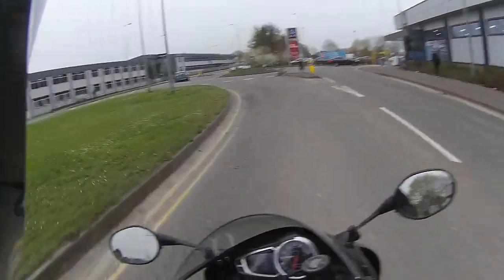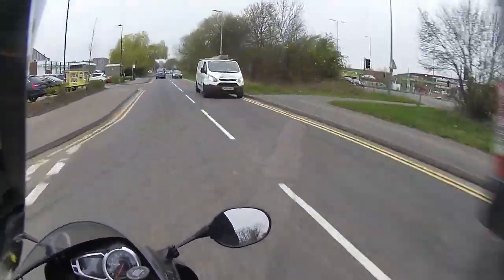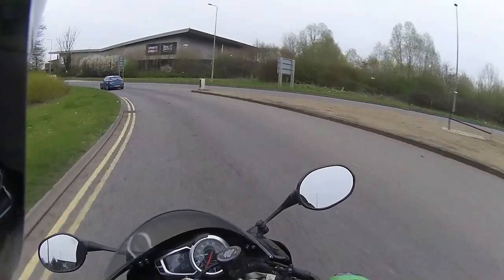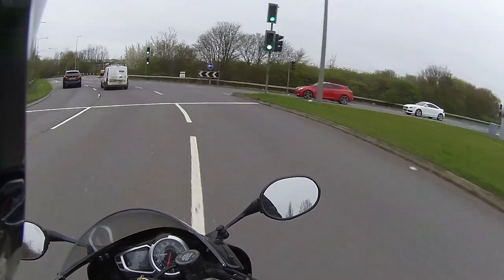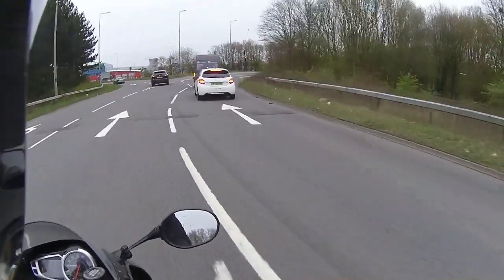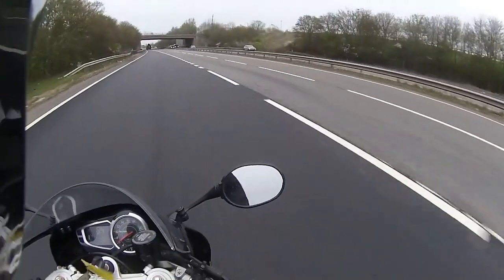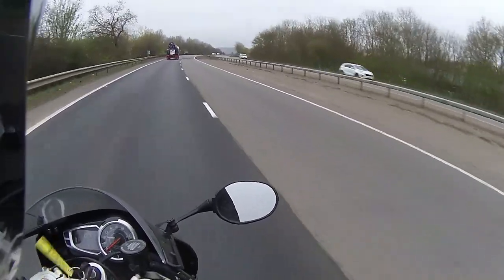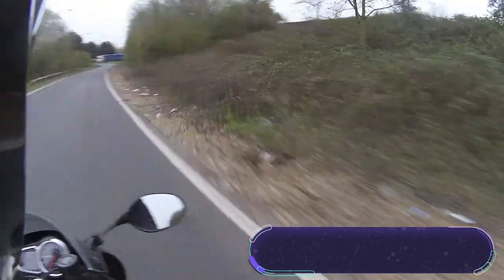Triumph Daytona 675cc Final Ride Before Collection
Rev Bomb - Triumph Daytona 675cc Final Ride Before Collection

@The Basic Bikers @Hollarmoto @Million Dollar Bogan @Itchy Boots   @ALCHEMOTO @Hellson2wheels @Chopperfett @Baggers and Brews
@A Brit A Blonde A Bike @Jeffers72 @Setzerpendence @Ty From Tenessee
@Larry 68 HD